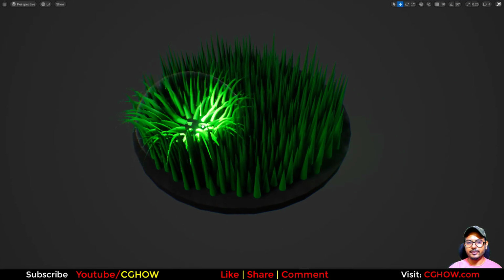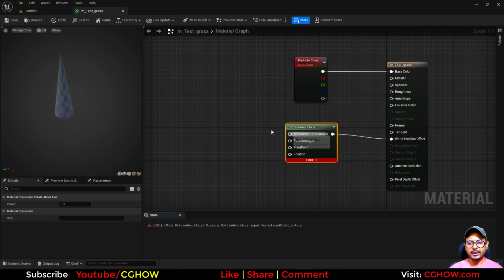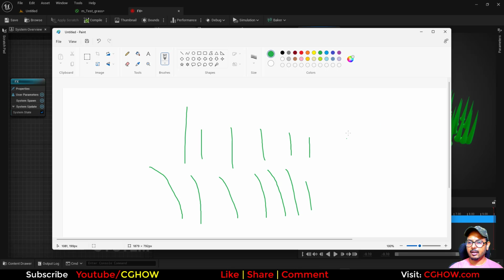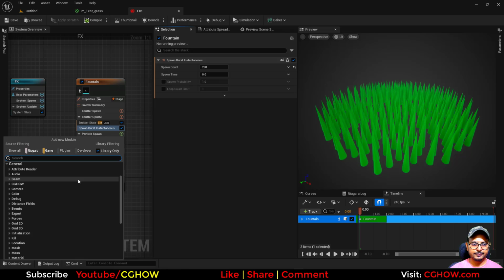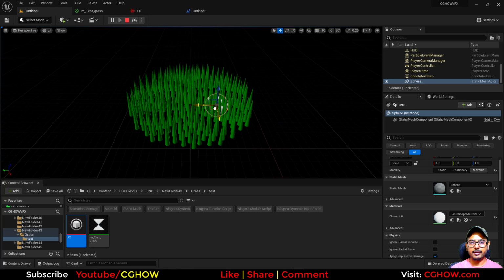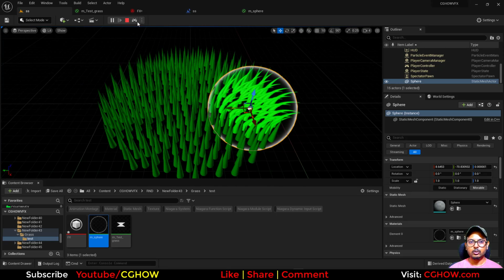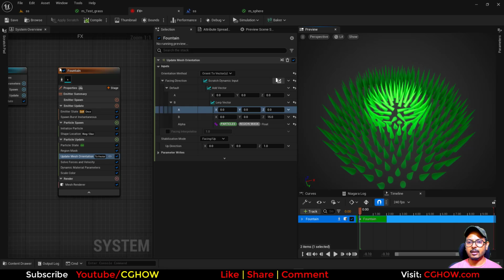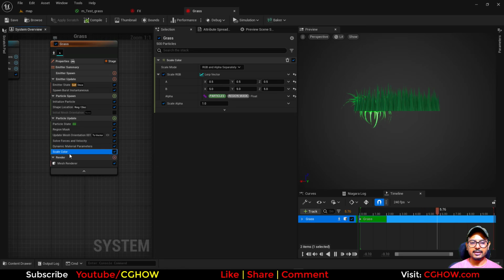Interactive Grass in UE5 Niagara Tutorial | Download Files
🌿 Interactive Grass in UE5 Niagara Tutorial 🌿

Learn how to create real-time interactive grass from scratch in Unreal Engine 5 using Niagara, custom materials, and Blueprint interaction! In this step-by-step tutorial, you'll see how to make grass bend, rotate outward, and wave dynamically when an object (like a collision sphere) moves through or scales over it.

📌 What You'll Learn:
🌾 Mesh Setup & UVs: Prepping clean cylinder/cone blade geometry in Maya with pivot points at the base.
🎨 Material Vertex Animation: Using RotateAboutAxis, UV masks, and WPO (World Position Offset) to bend grass blades.
✨ Dynamic Niagara System: Setting up uniform mesh scattering and controlling bend direction outwards from a center origin.
🔴 Region Mask: Using Niagara Region Masks to isolate grass interaction radius and vertex colors.
⚙️ Blueprint & User Parameters: Linking real-time sphere location and scale dynamically to Niagara variables on Tick.
🌊 Wind & Wave Motion: Adding sine-based animated waving effects for realistic grass motion.
⏱️ Timestamps:
00:00 - Intro & Interactive Grass Demo 🌿
01:13 - Mesh Preparation & Reference Overview 📐
02:20 - Grass Material Setup & Bending Logic 🎨
04:43 - Setting up Niagara Mesh Particles ✨
06:18 - Outward Bend Direction Logic 🔄
09:55 - Adding Niagara Region Mask ⭕
12:35 - Blueprint Interaction (Connecting Sphere to Niagara) ⚙️
14:15 - Adding Sine Wave Animation 🌊
16:15 - Fixing Dynamic Interaction Center Offset 🎯
18:05 - Mesh Orientation & Rotation Setup 🧭
20:30 - Original Niagara System Breakdown 🔍
21:20 - Dynamic Scale Blueprint Setup 📏
22:40 - Summary & Wrap-up 👋
🔗 Support & Resources: